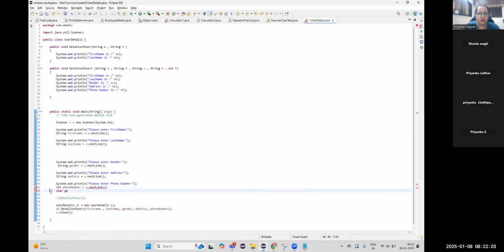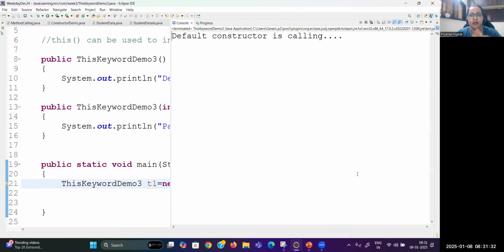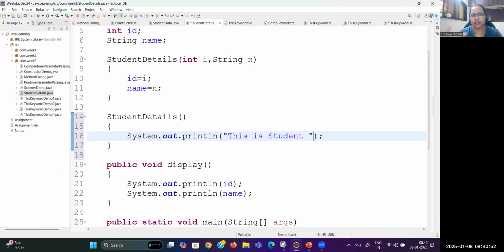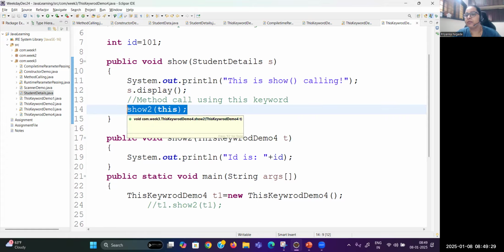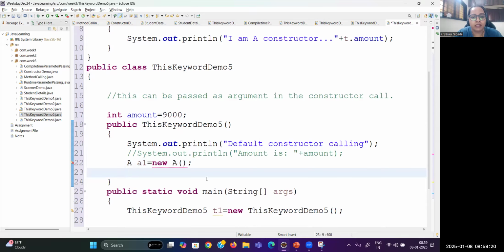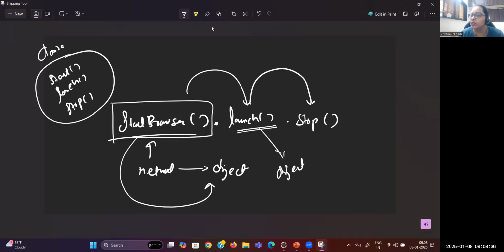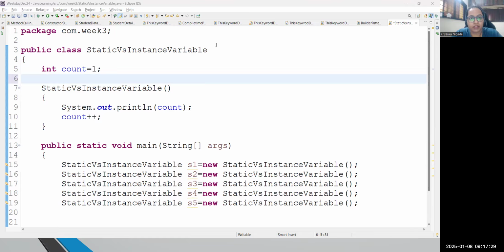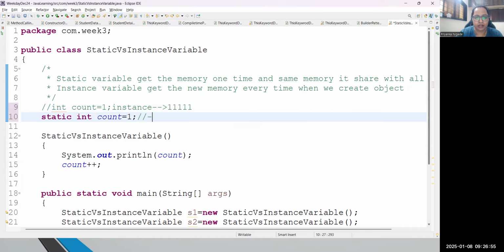Java For Tester : Session 9 - This keyword | Static Vs Instance Variable | Builder Pattern In Java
In this chapter, we’ll explore the this keyword, understand the difference between static and instance variables, and learn about the Builder Pattern in Java — a powerful way to create objects with clean, maintainable, and flexible code.